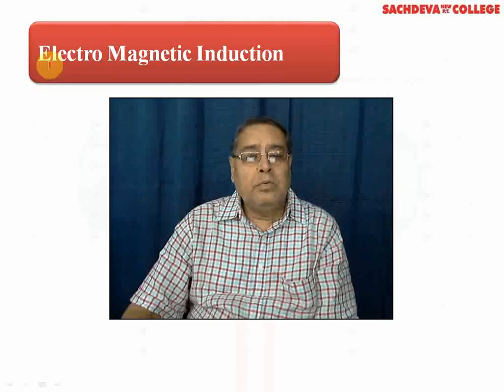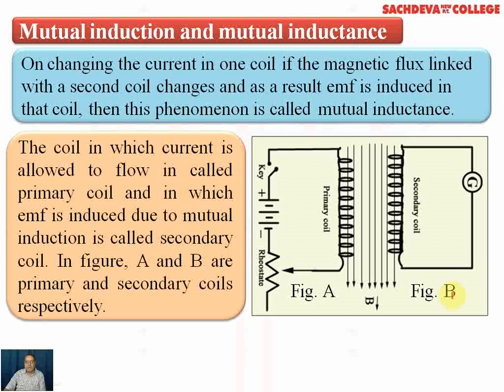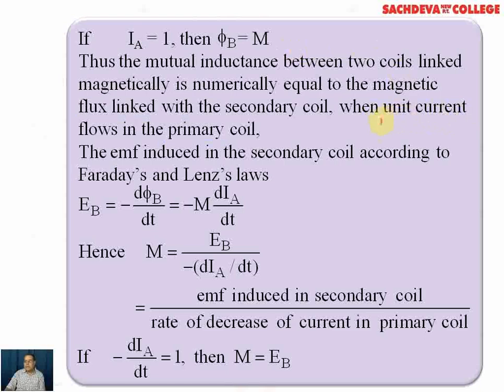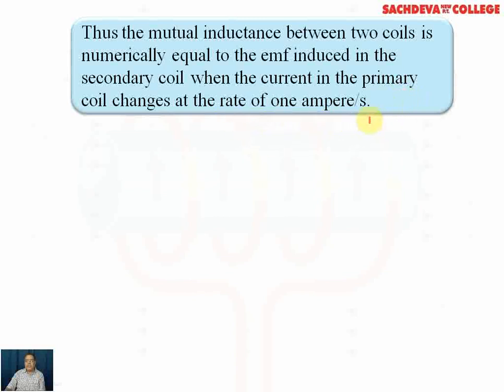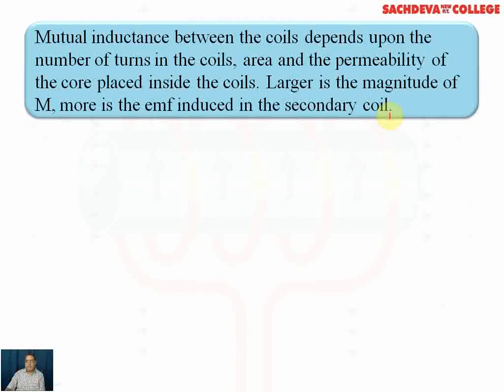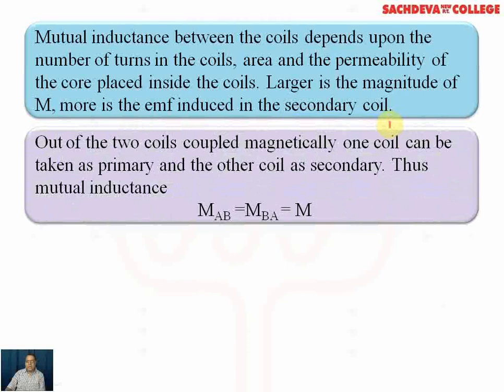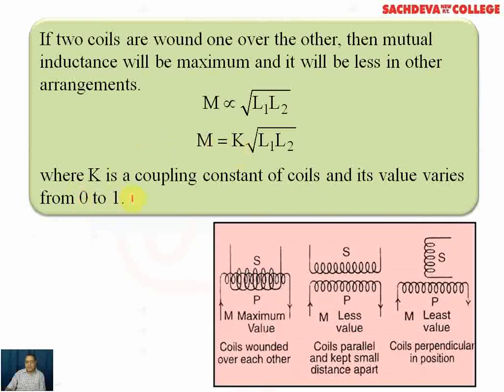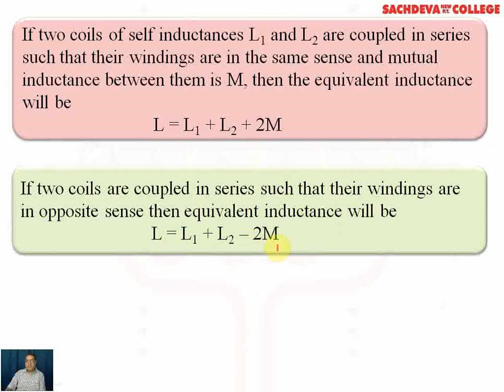Chapter - 6 Electromagnetic Induction - Lecture -5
Know about mutual induction and mutual inductance topics in this lecture

Class 12th